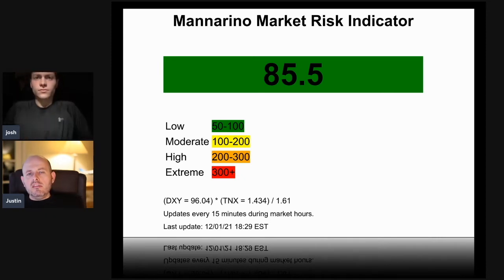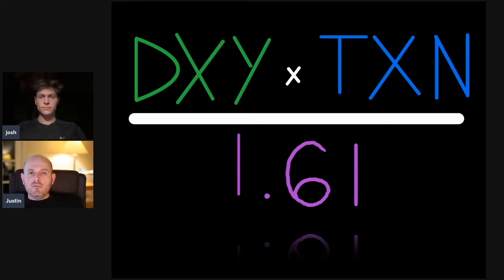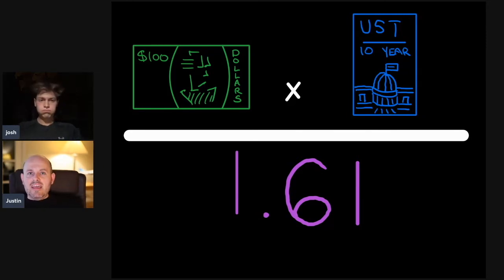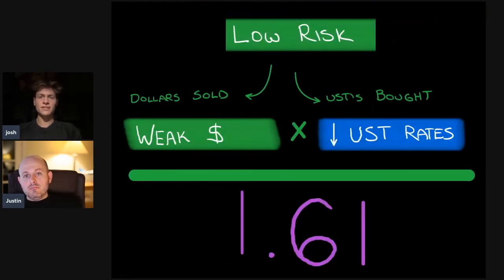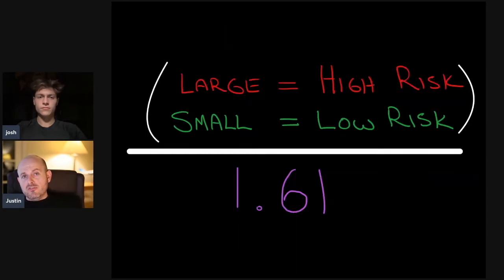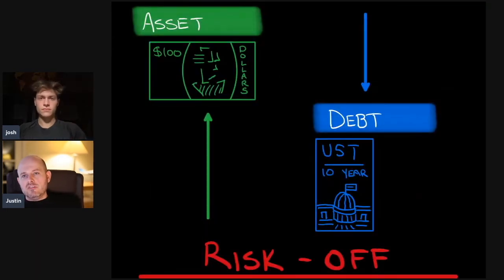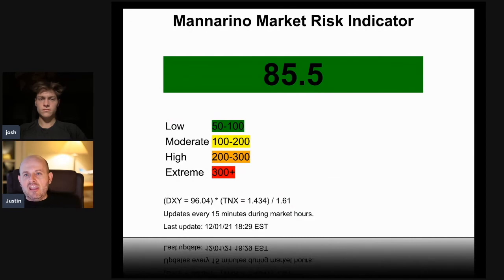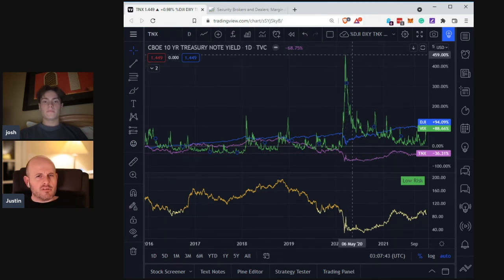Greg Mannarino's Top Market Indicator (explained)